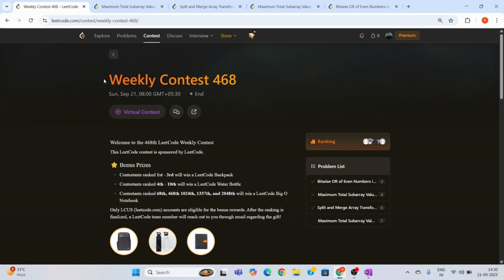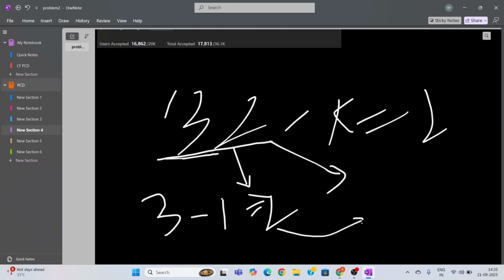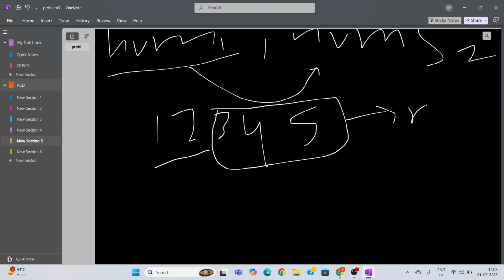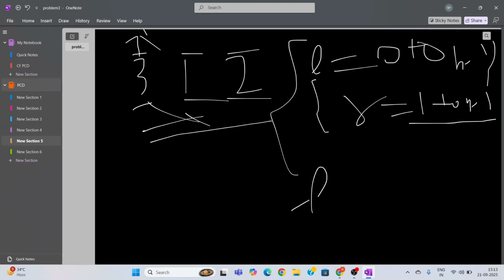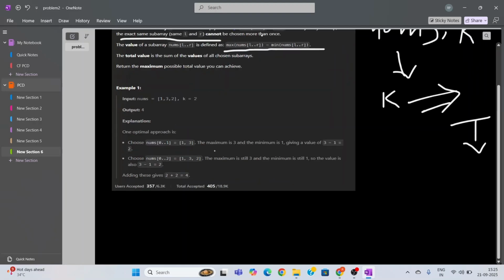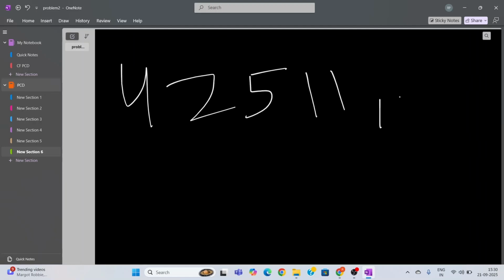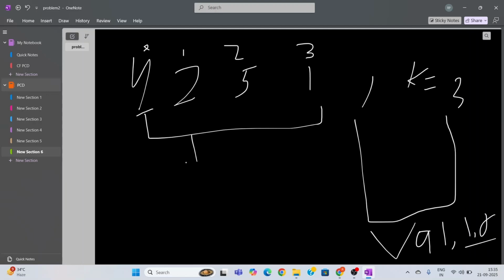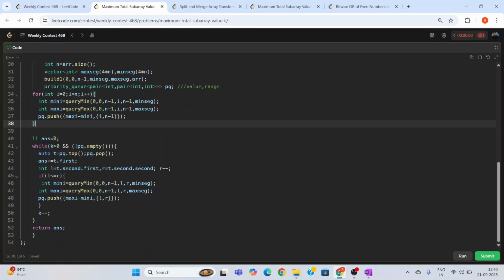Leetcode Weekly Contest 468 | Video Solutions - 1, 2, 3 and 4 | MMMUTRESO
468th LeetCode Weekly Contest – Problems 1 to 4 | Bitwise OR | Subarray Value | Split & Merge

In this video, Ritesh walks you through the full solution to the 468th LeetCode Weekly Contest, covering all 4 problems. We explore bitwise operations, subarray optimization, and array transformation through clear and logical explanations.

📌 Timestamps:
0:00 – 468th LeetCode Weekly Contest contest-page: 🔗 Dashboard – LeetCode Weekly Contest 468 – LeetCode
0:11 – Problem 1 : bitwise-or-of-even-numbers-in-an-array
2:04 – Problem 2 : maximum-total-subarray-value-i
7:42 – Problem 3 : split-and-merge-array-transformation
17:54 – Problem 4 : maximum-total-subarray-value-ii

About MMMUT Reso:
MMMUT Reso at MMMUT.XYZ is a student-driven platform offering comprehensive study resources, past papers, and notes. We use technology to create an inclusive learning community that supports academic excellence and growth.

💬 Got a different approach? Share it in the comments!